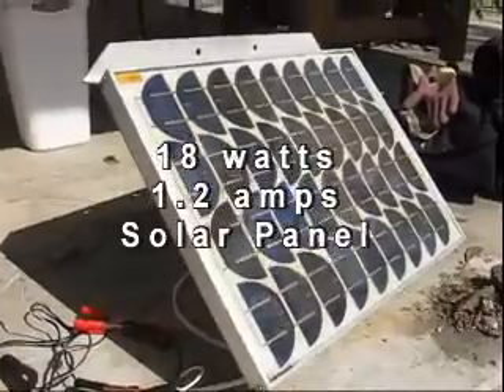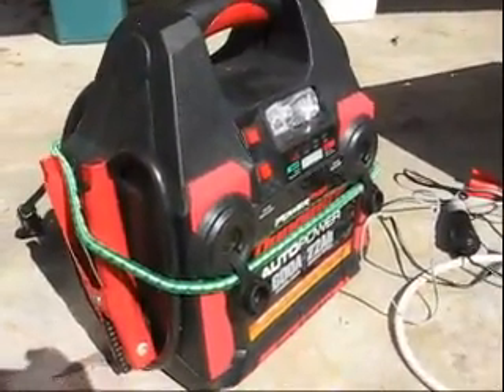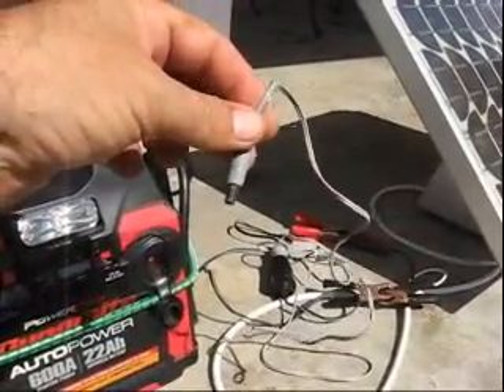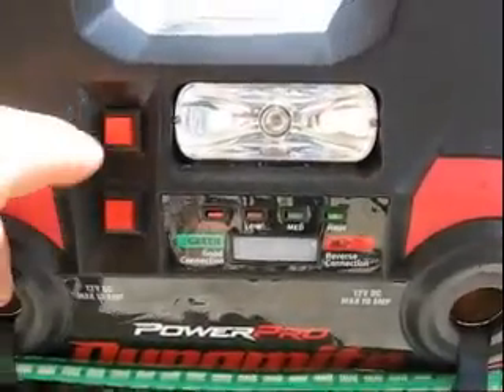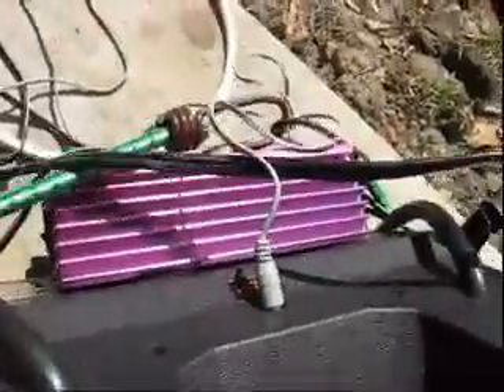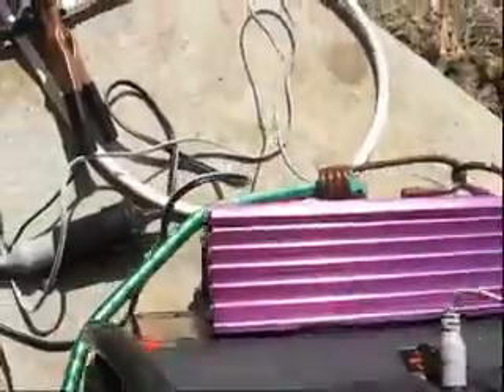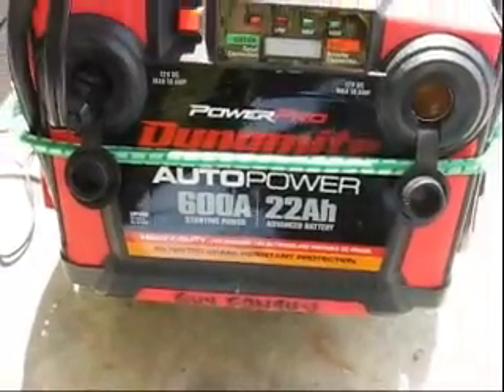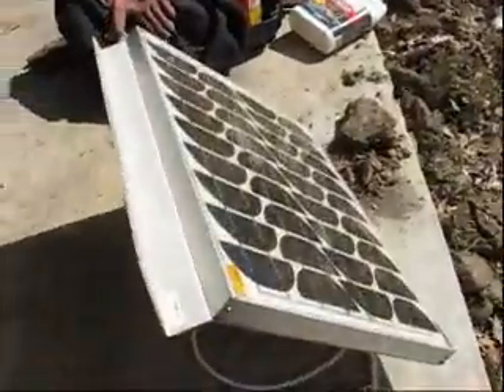Portable Power charging by Solar Panel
Portable 12 volt DC and 120 volt AC. Charge with Solar Panel.
Guy Fanguy, Houma Louisiana.